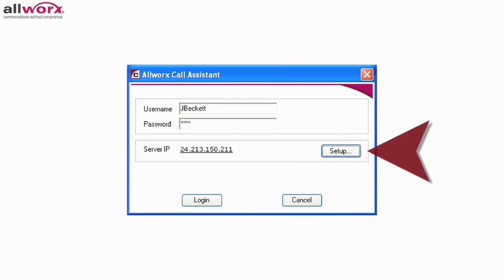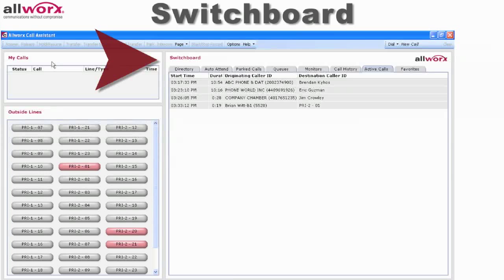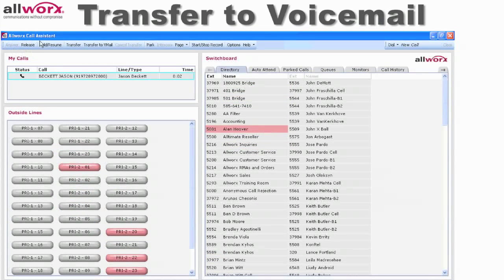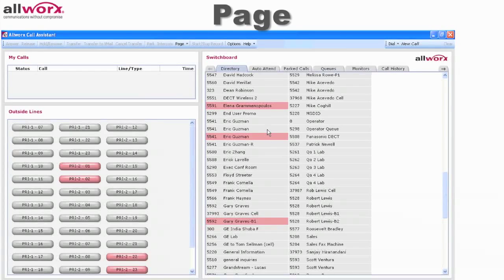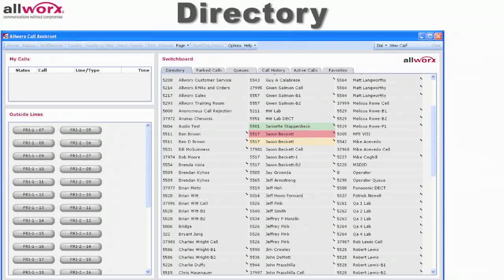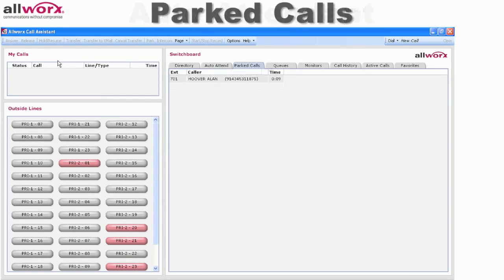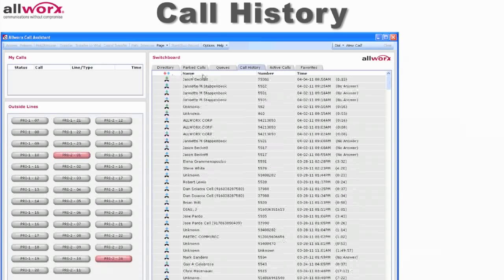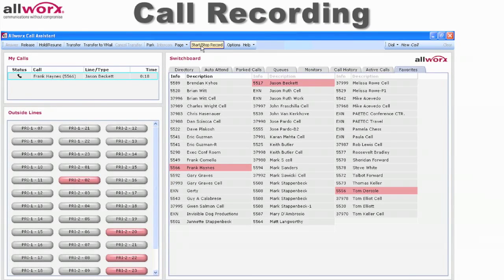Allworx End User Training Video #6 - Call Assistant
Complete control over your call with Call Assistant